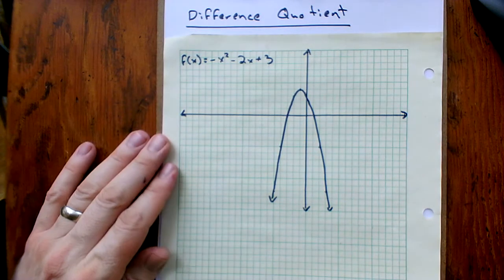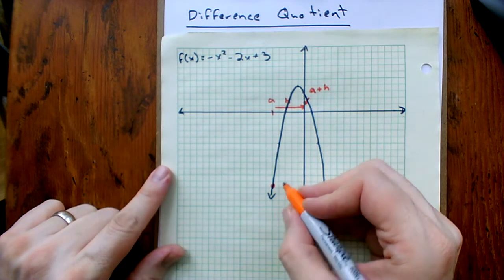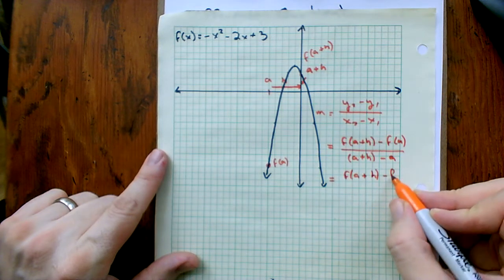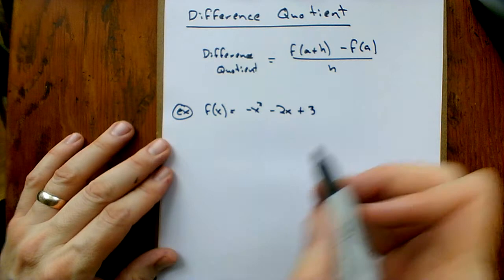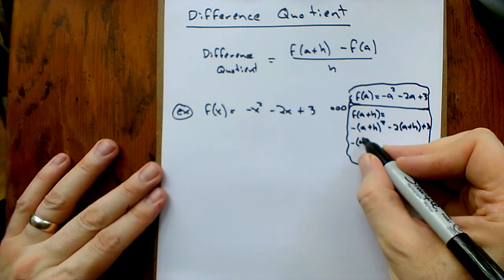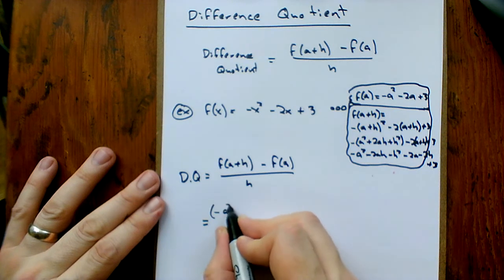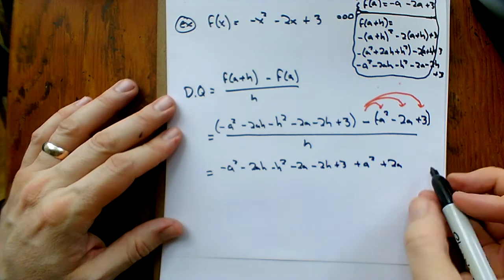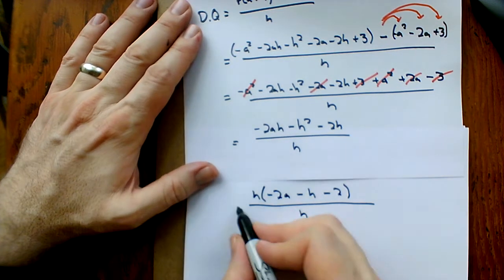Difference Quotient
We can generically analyze the slope of a graph by picking values of x an (arbitrary) distance "h" apart.  This allows us to make a classic formula, and also is a precursor to finding a derivative in calculus.